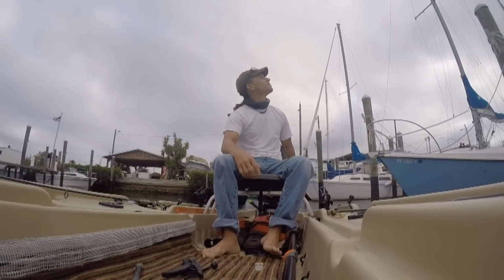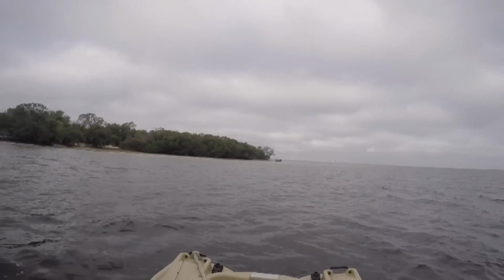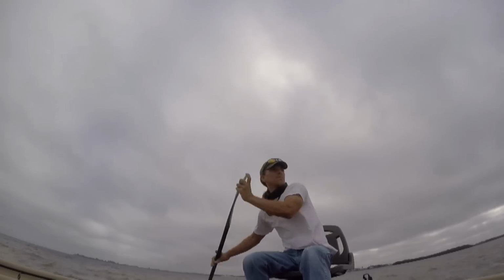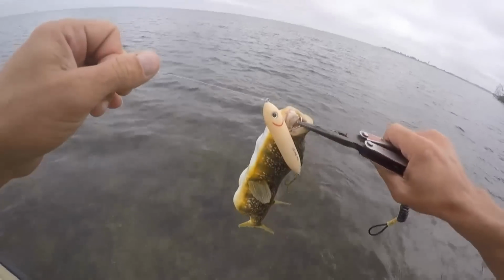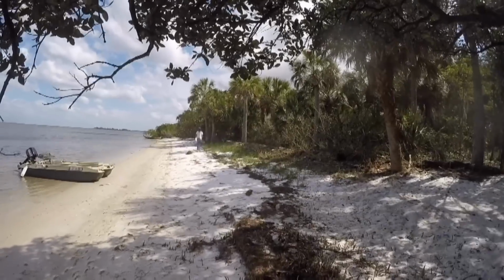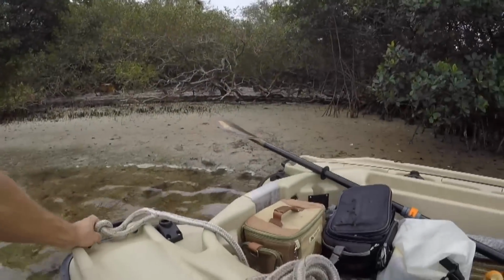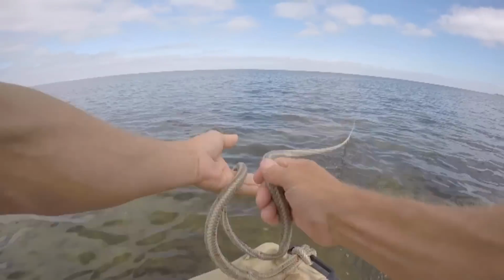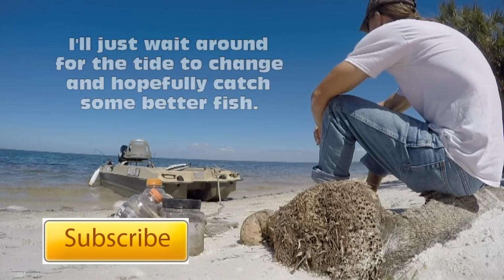When you go fishing